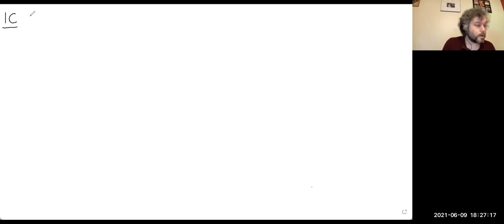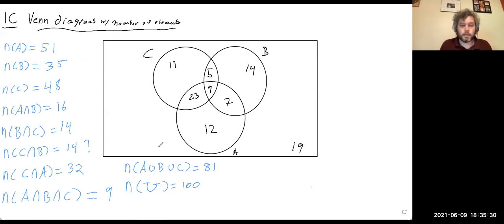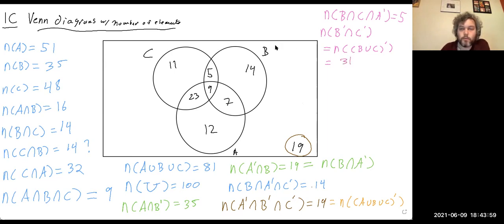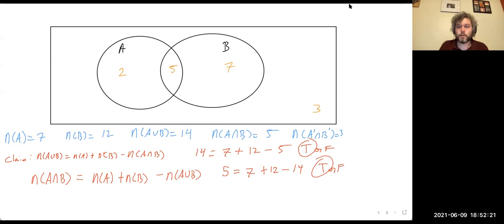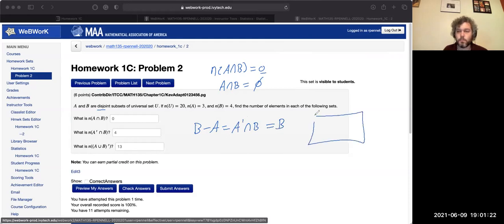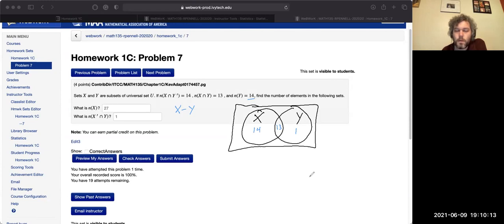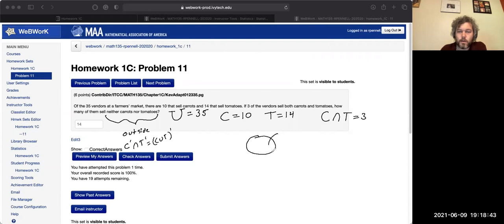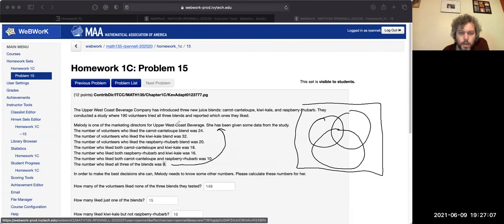Finite Math: Multiplication Principle and Trees